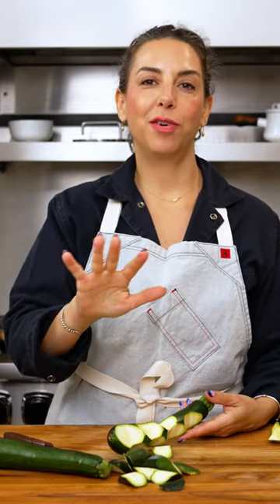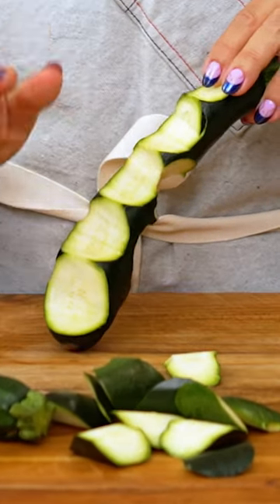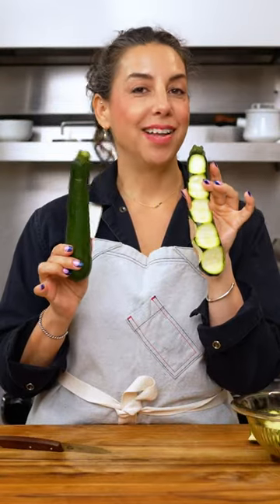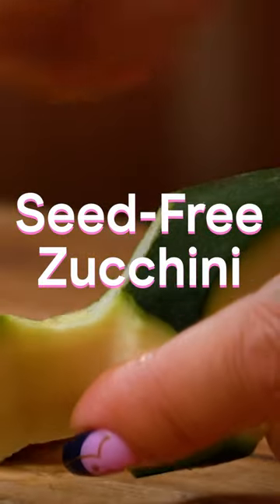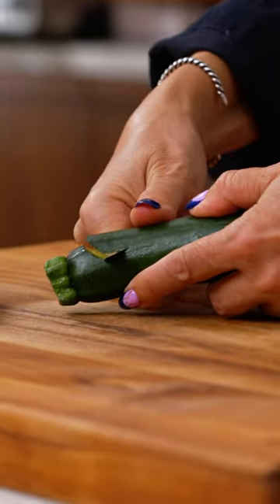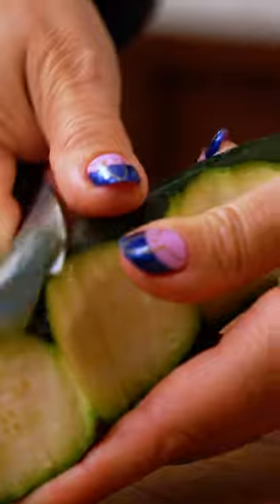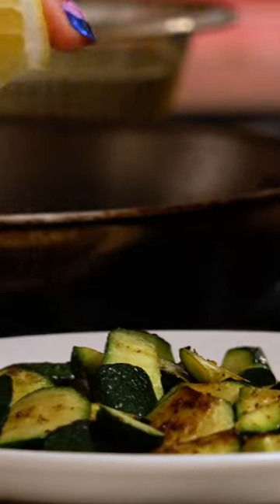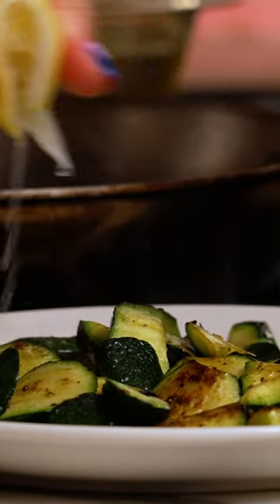Crisp zucchini is all about how you CUT it